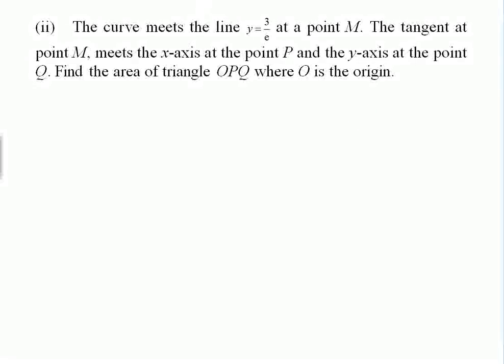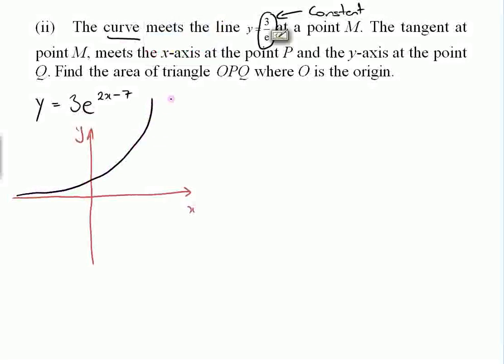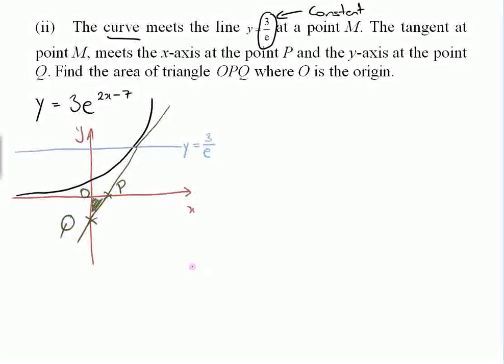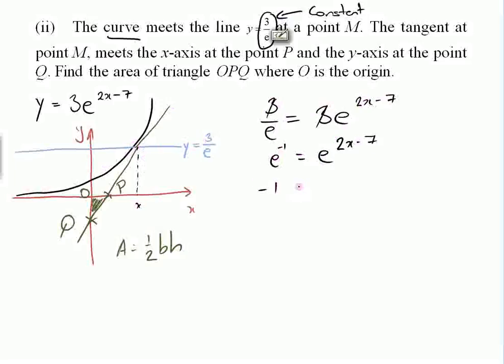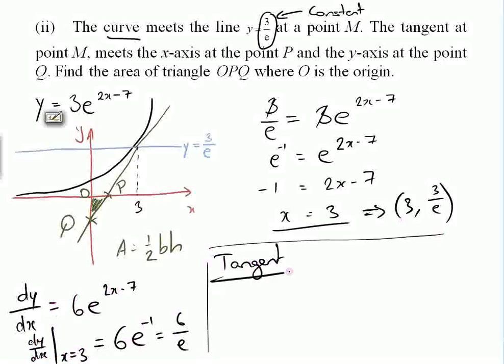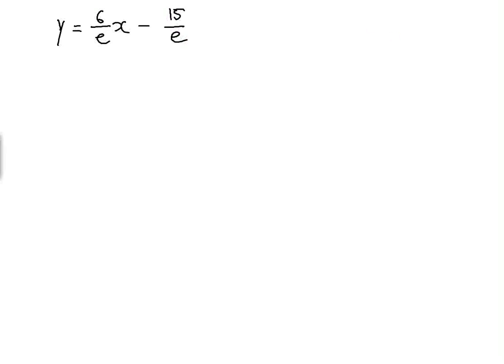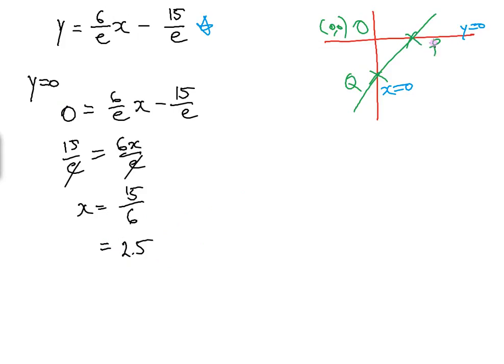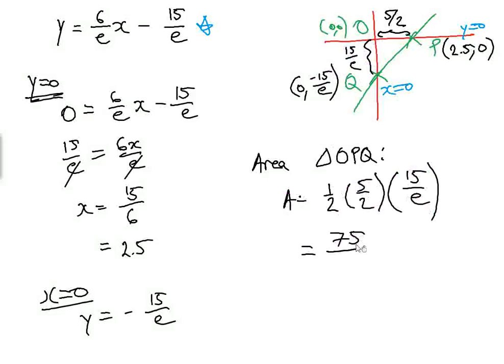2011 H1 Differentiation Tutorial5B 7ii